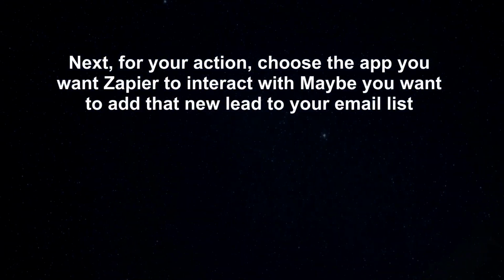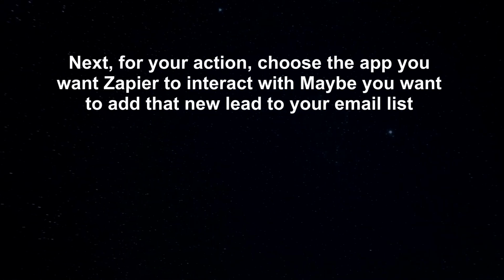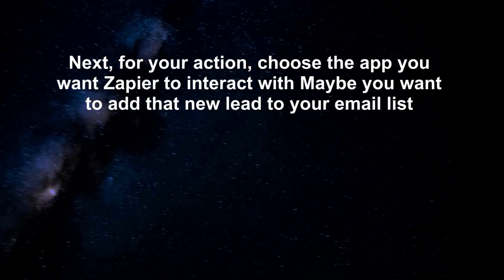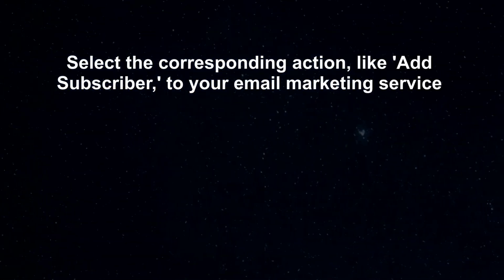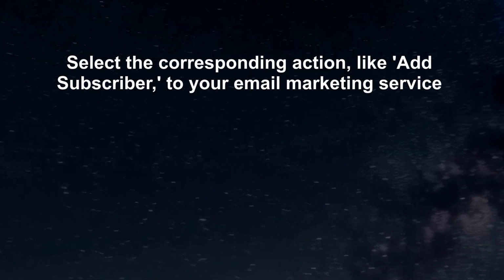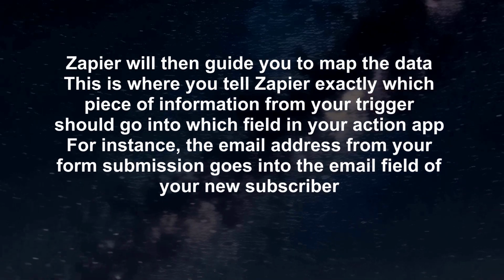How to Leverage Zapier for Seamless Marketing Automation - Julia'sTutorials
How to Leverage Zapier for Seamless Marketing Automation explores the power of Zapier in streamlining marketing workflows, detailing how to connect various marketing tools to automate tasks like email campaigns, social media posting, and lead management, creating a cohesive and efficient marketing ecosystem.

00:00 Intro
00:09 What is Zapier?
00:19 Connecting Your Marketing Tools
00:30 Creating Your First Zap
00:42 Setting Up the Trigger
00:53 Choosing the Trigger Event
01:04 Setting Up the Action
01:14 Choosing the Action Event
01:27 Mapping Your Data
01:42 Automation in Action
01:54 Beyond Basic Automation
02:07 Building Your Marketing Ecosystem